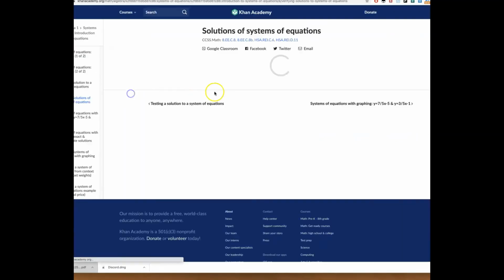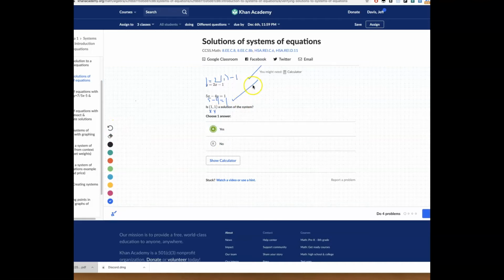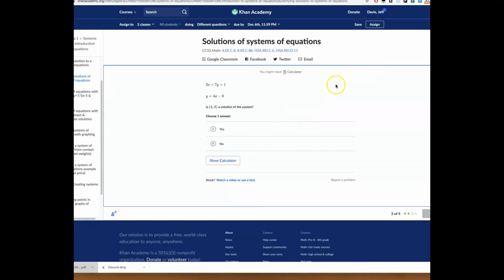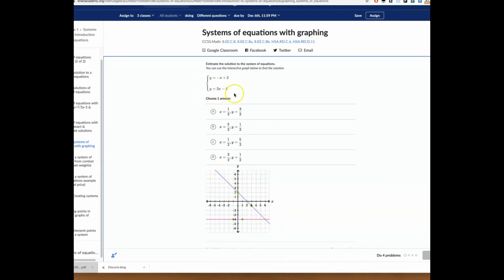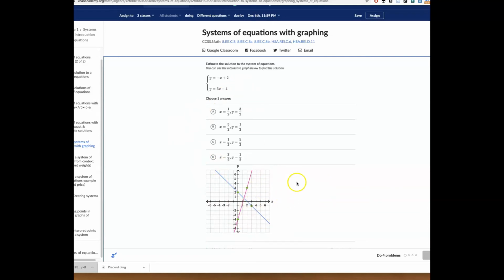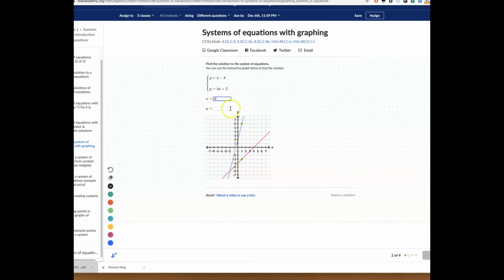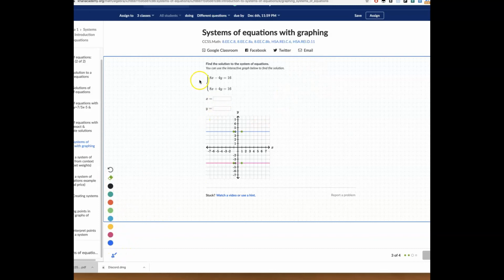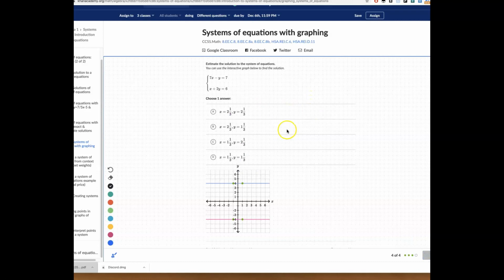First 2 Khan assignments